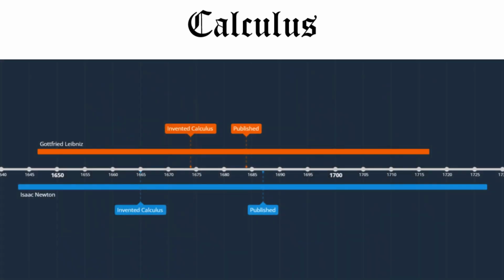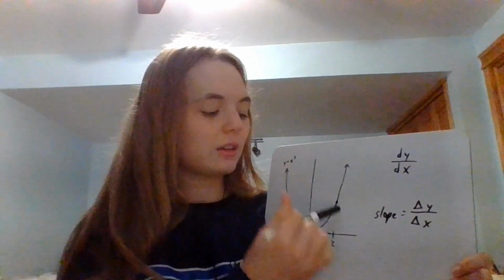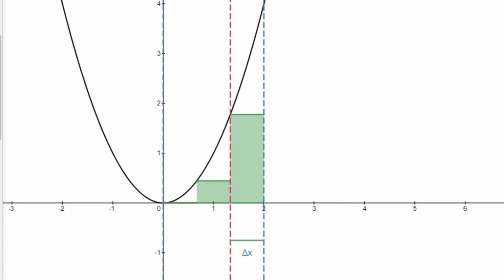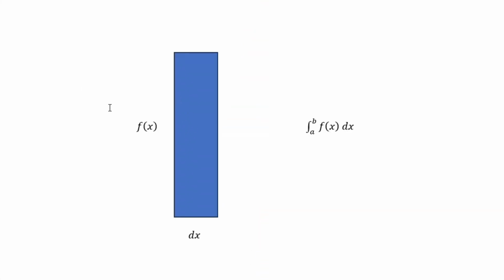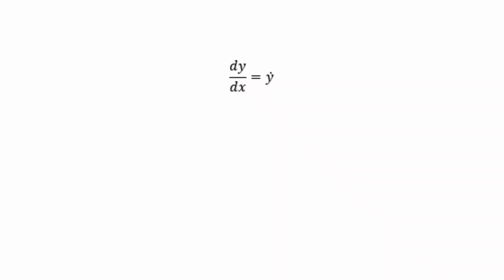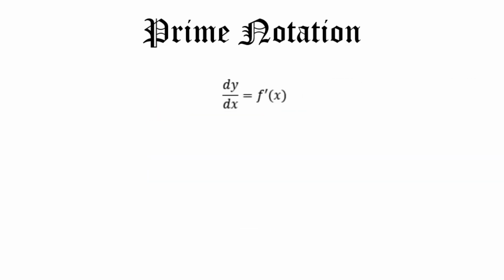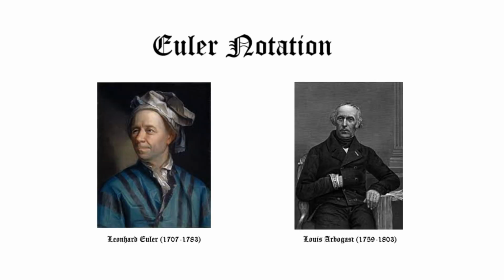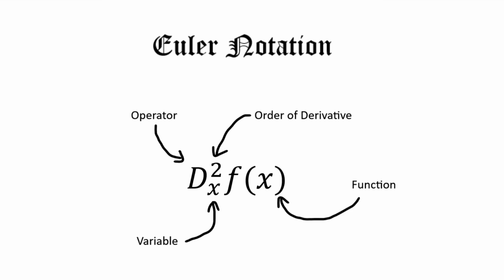Deciphering the Language of Calculus | An Introduction to Calculus Notation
This video was made for the Science Ambassador Scholarship. It is an introduction to calculus notation through the lens of history. This video also gives an introduction to derivatives and integrals as well as the people responsible for this field of mathematics like Isaac Newton and Gottfried Leibniz.